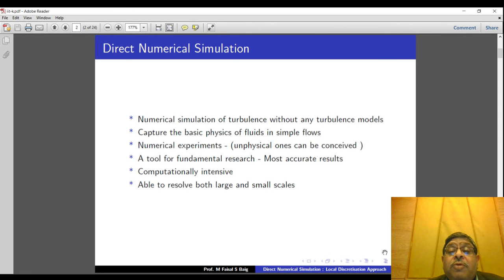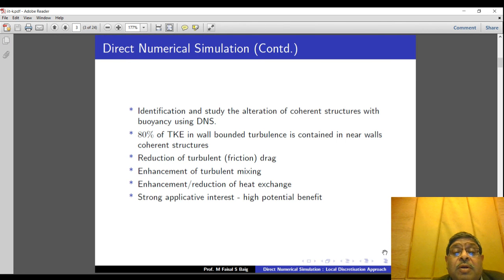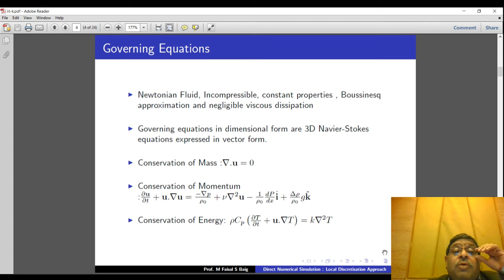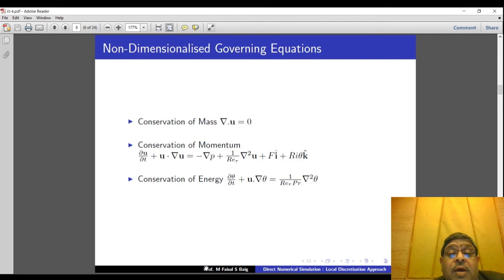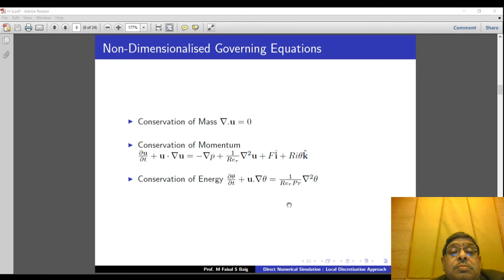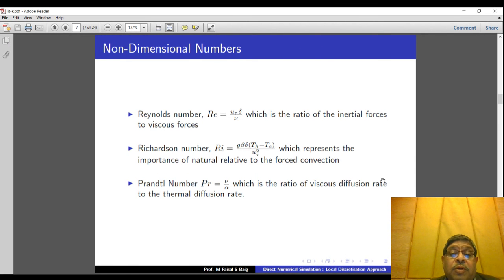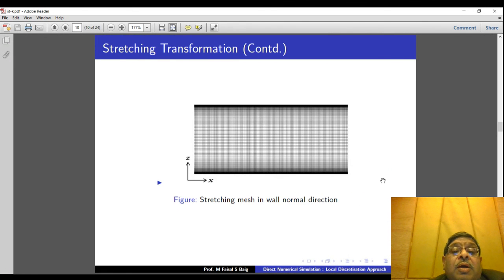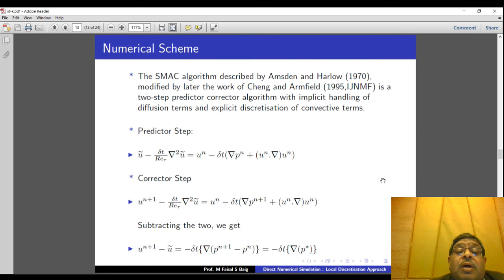Mooc’s Hands on Practice by Professor Faisal S Beg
leap amu round 2